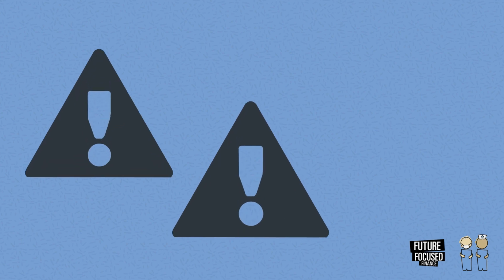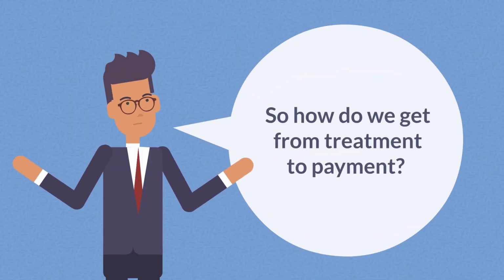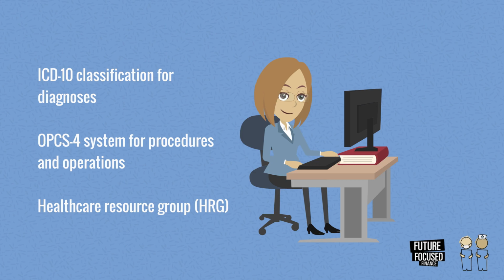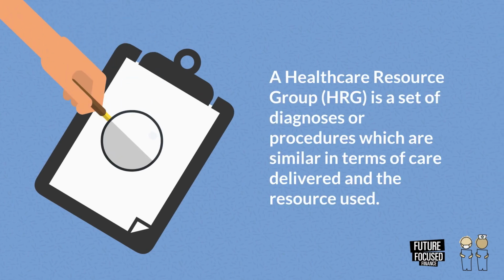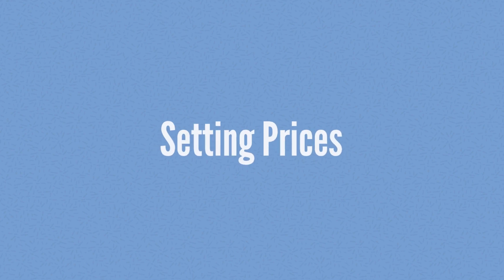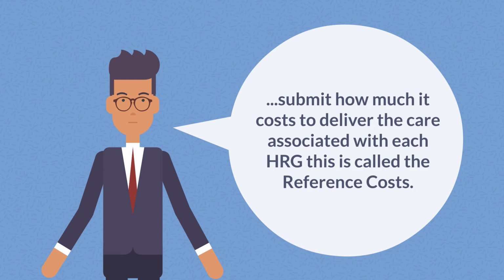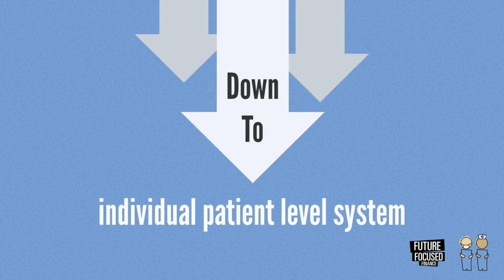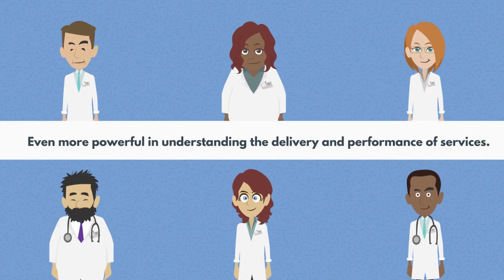NHS finance explained: What is NHS finance costing?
Costing is the way we work out how much the healthcare services we provide cost.